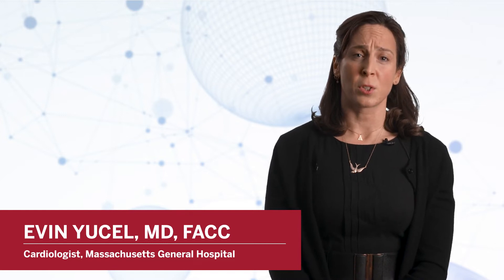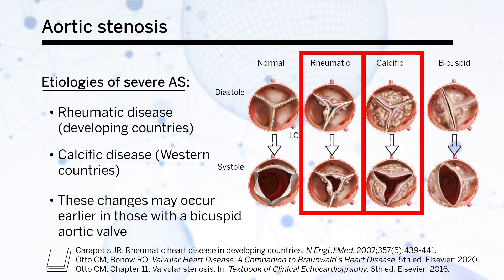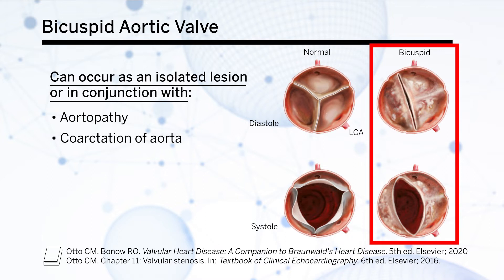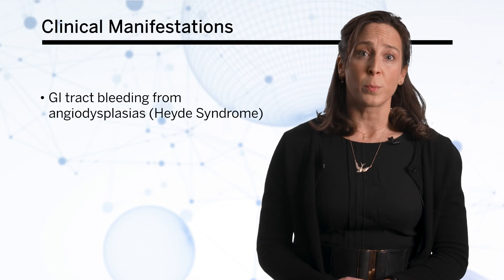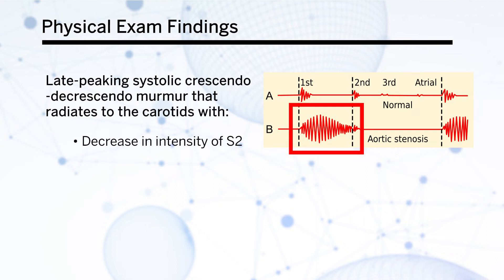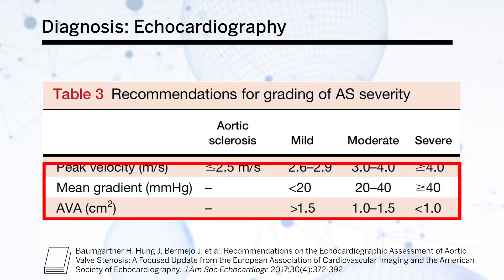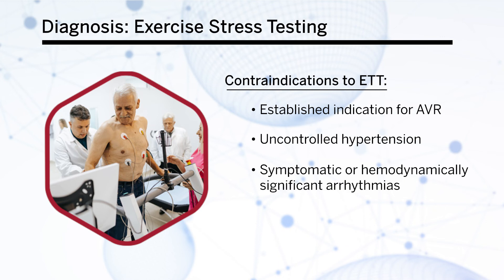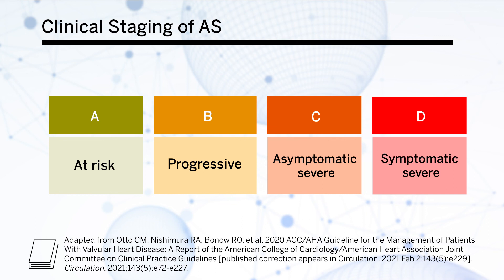Definition and Diagnosis of Aortic Stenosis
This Harvard Medical School Continuing Education video examines these key questions: What is aortic stenosis? What diagnostic criteria are used to identify aortic stenosis? How do you recognize the stages of aortic stenosis severity?

Dr. Even Yucel, MD, a cardiologist at Massachusetts General Hospital, reviews the defining characteristics and clinical manifestations of aortic stenosis (AS). Physical exam findings and diagnostic tools are discussed, including contraindications. Finally, staging of the severity of AS is reviewed according to the 2020 ACC/AHA Guidelines.

00:00 | Introduction
37:00 | Defining aortic stenosis and its epidemiology
02:25 | Clinical manifestations of aortic stenosis
04:03 | Diagnosing aortic stenosis
05:55 | Clinical staging of aortic stenosis

References
Baumgartner H, Hung J, Bermejo J, et al. Recommendations on the Echocardiographic Assessment of Aortic Valve Stenosis: A Focused Update from the European Association of Cardiovascular Imaging and the American Society of Echocardiography. J Am Soc Echocardiogr. 2017;30(4):372-392.

Otto CM, Nishimura RA, Bonow RO, et al. 2020 ACC/AHA Guideline for the Management of Patients With Valvular Heart Disease: A Report of the American College of Cardiology/American Heart Association Joint Committee on Clinical Practice Guidelines. Circulation. 2021;143(5):e72-e227.